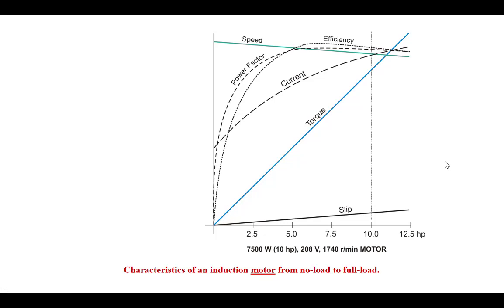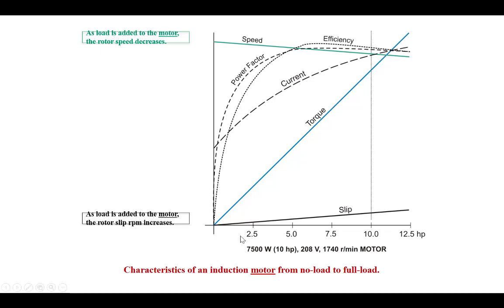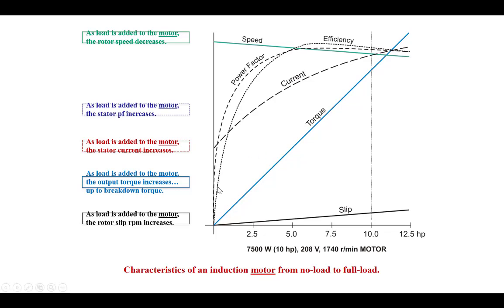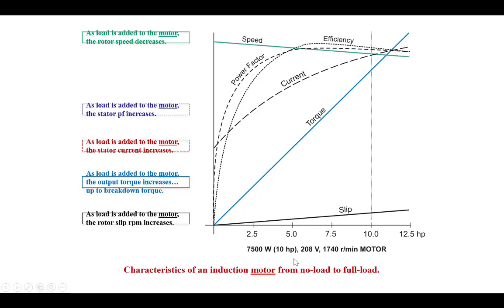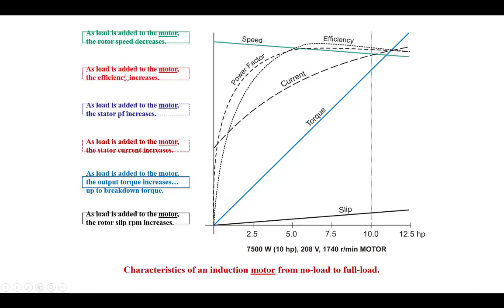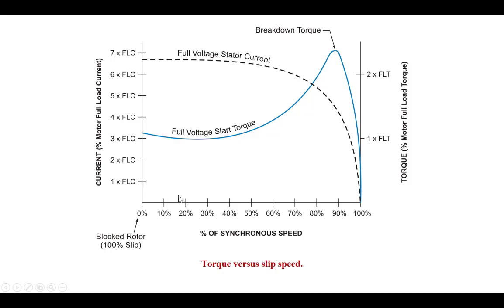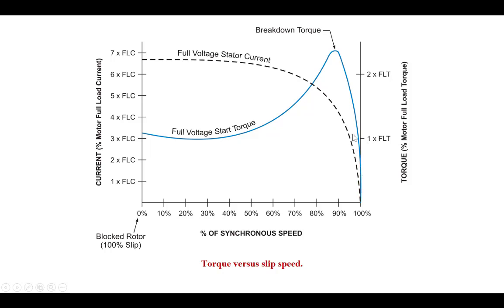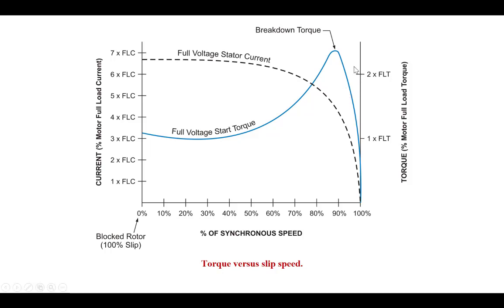Motor Characteristics ILM 302b